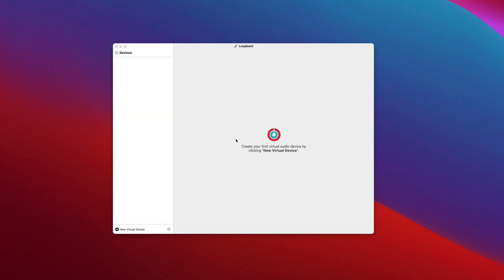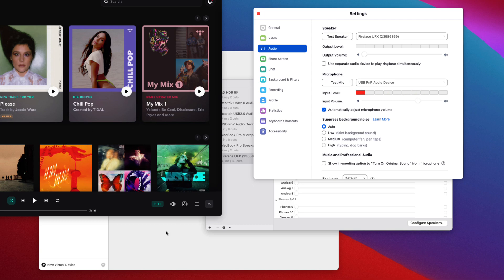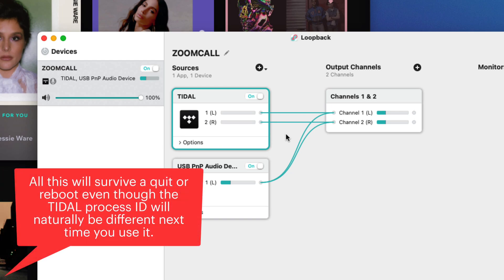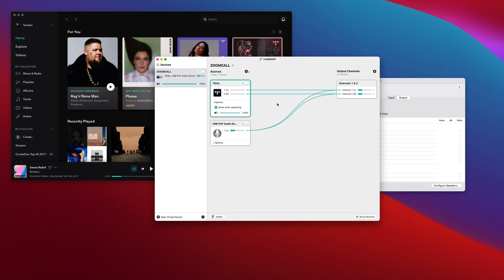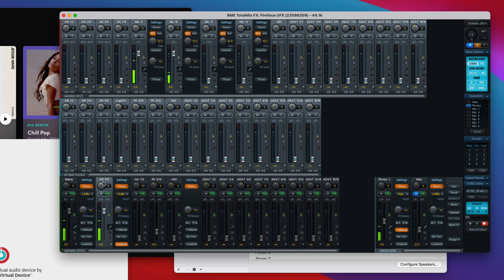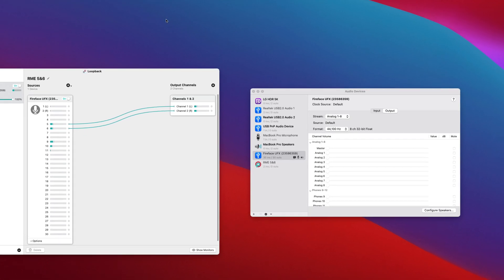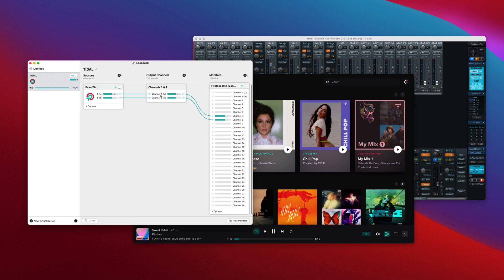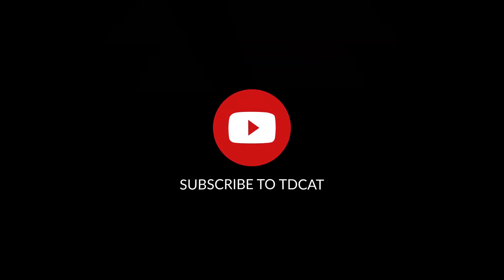Rogue Amoeba Loopback - Demo & Tutorial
In this video, I demonstrate why you need the power of Loopback from Rogue Amoeba. It gives you incredibly flexible control over how audio is routed around your Mac and between applications and is fully M1 compatible.

Apologies for the length of this video. I could have given a quick overview of features but you could get that from the Rogue Amoeba website. I wanted to fully run through an actual use case and explain what I was doing. I'm not sure I did the best job but I hope it helps.

00:00 - Why You Need Loopback
01:19 - Creating a Virtual Input for Zoom
07:42 - Using Loopback with my RME Fireface
12:03 - Creating a Virtual Output
15:16 - Final Thoughts

Loopback uses the Audio Capture Engine (also developed by Rogue Amoeba) which allows macOS to route audio from a specific process ID to anywhere else.

"ACE provides an API for applications to create virtual CoreAudio capture devices, which then pull in the desired audio. For example, ACE can be used to programmatically create a capture device pulling audio from a running instance of VLC. Any audio that VLC produces will show up as audio input from the virtual capture device. The audio can then be read and processed by your application, using entirely standard CoreAudio APIs." (Rogue Amoeba Website)

Note: I purchased the software demonstrated here. This is not an advert. It's an appreciation for a nicely designed and very useful piece of software.